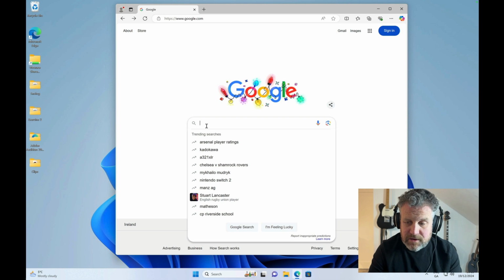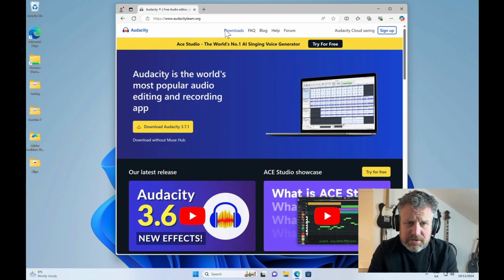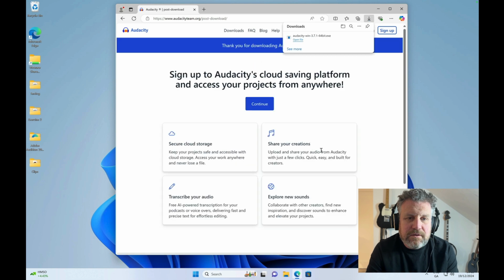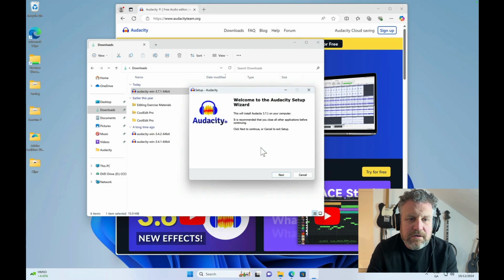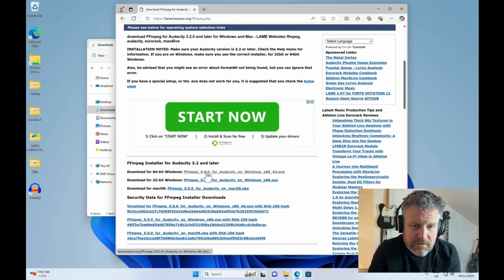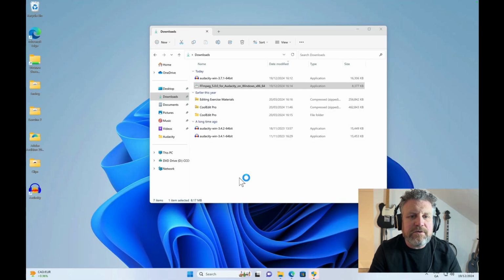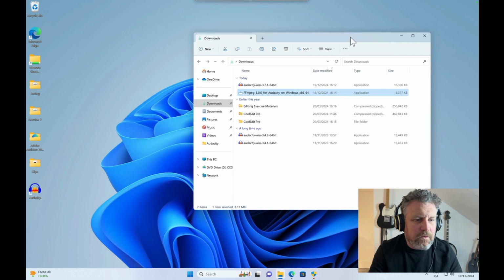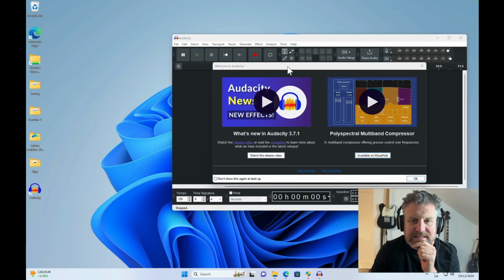Audacity Tutorial - 0. Installation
How to install Audacity on a Windows machine, along with optional FFmpeg library.

Part of the Audacity tutorial by Rob O'Connor from the South East Technological University of Ireland (SETU).